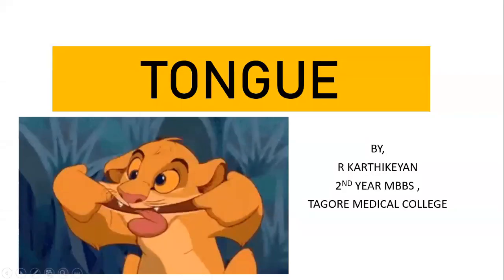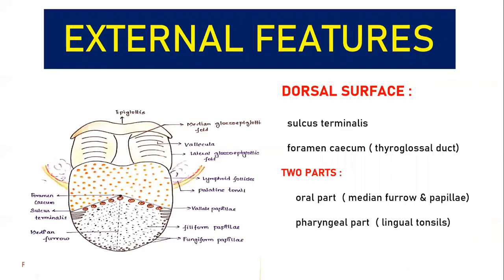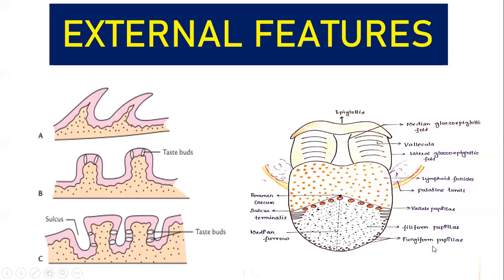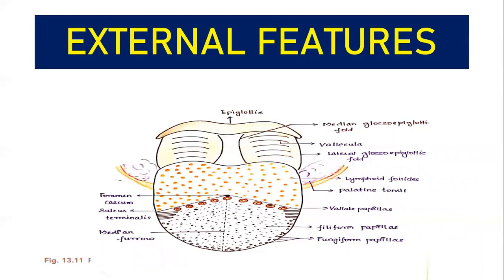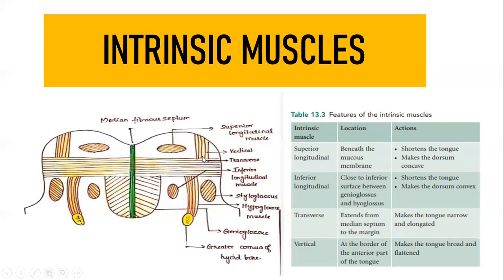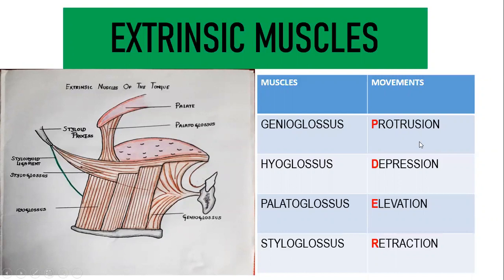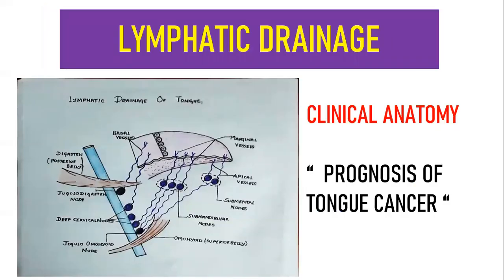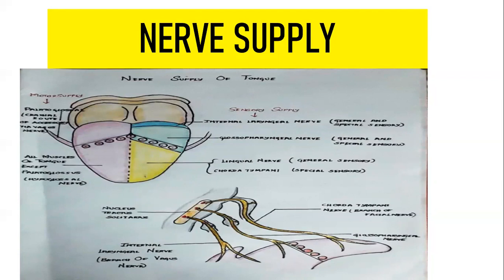Tongue | Head and Neck | Anatomy | Agam Webinars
Topic : Tongue - Anatomy
Presenter : Karthikeyan